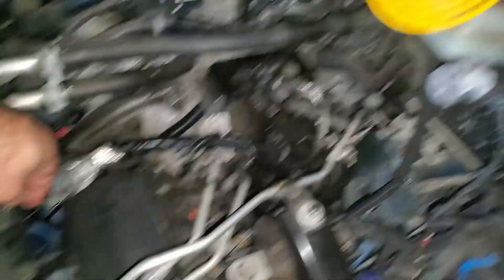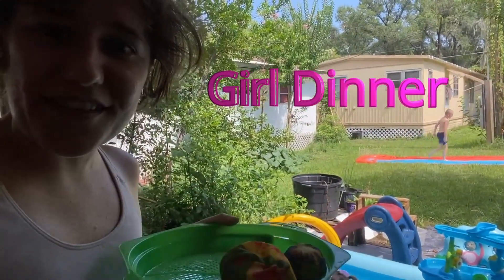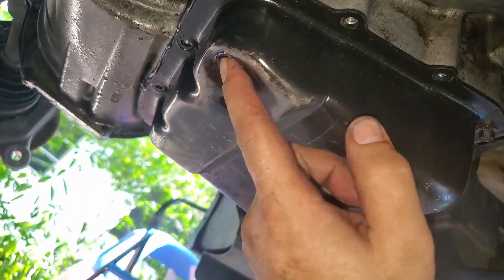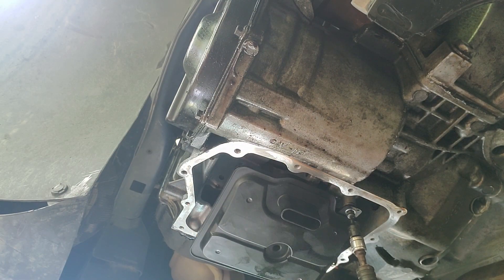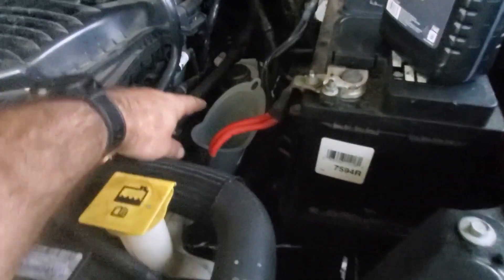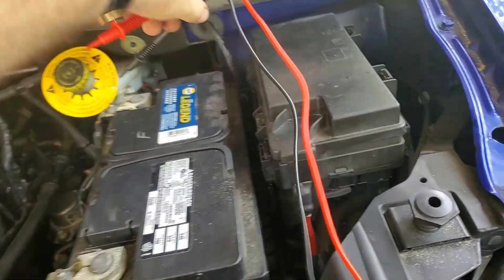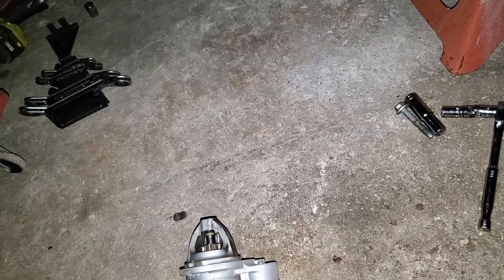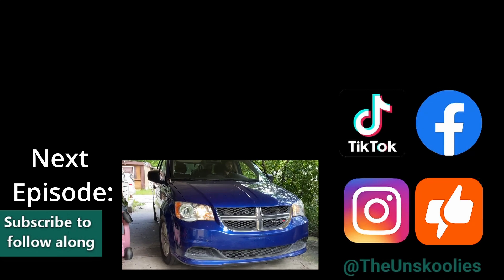Dodge Grand Caravan Transmission Replacement at Home! - Part 3: Transmission Install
Thanks for joining us on our Journey! We spent a good amount of time watching and learning from YouTube University on how to remove this transmission. After retrieving the transmission from the Pick Your Part we can now install it to get our family's van up and running!